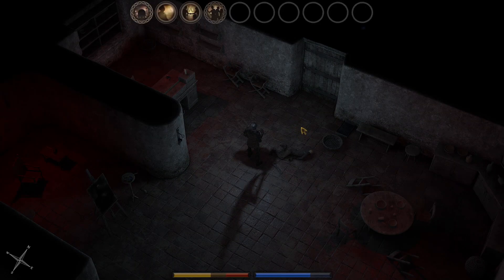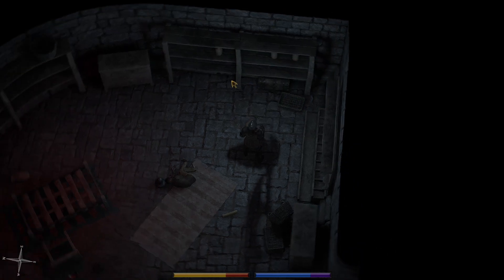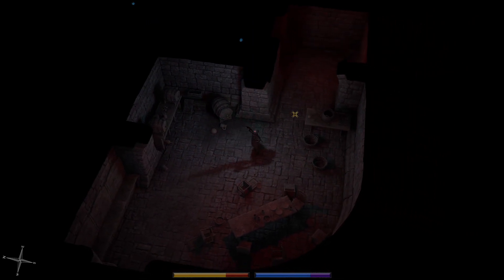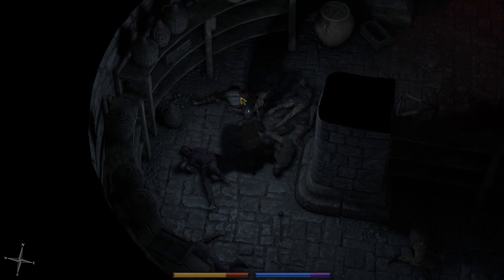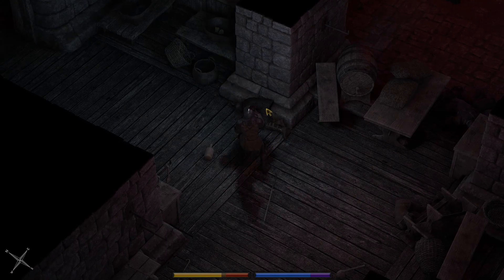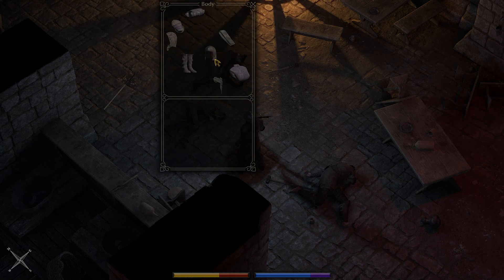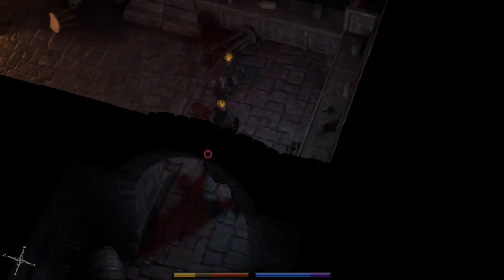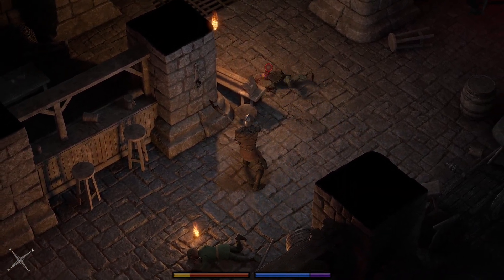Let's Play Exanima (0.8.3n) S09E071: HELLMODE Mod - Extreme Bardiche Domination